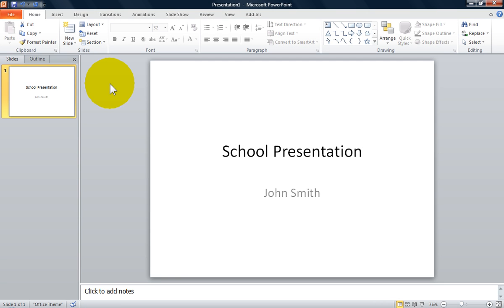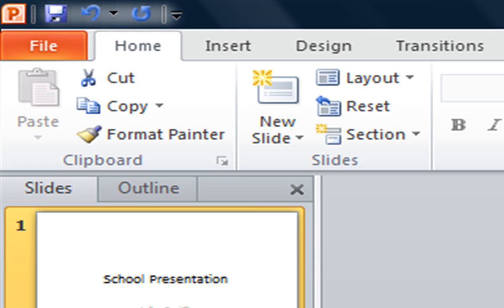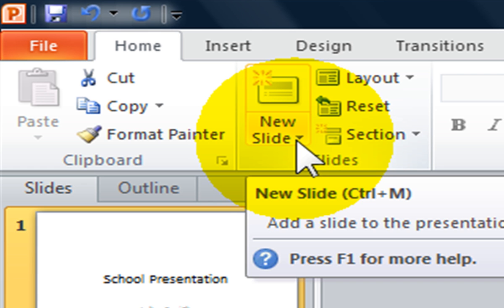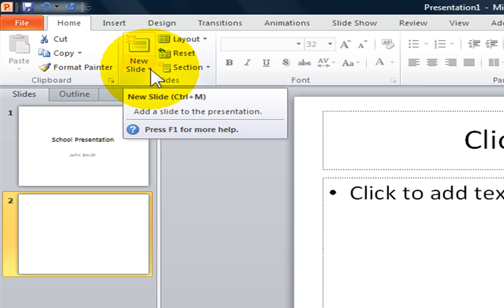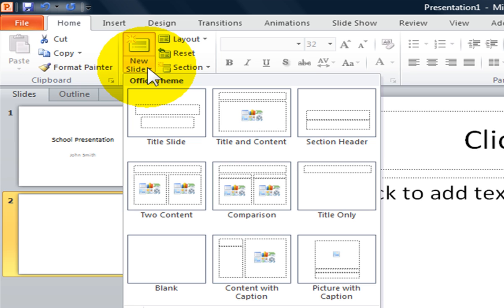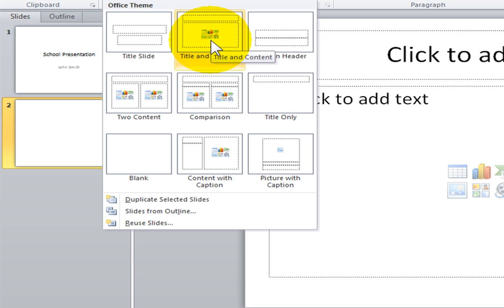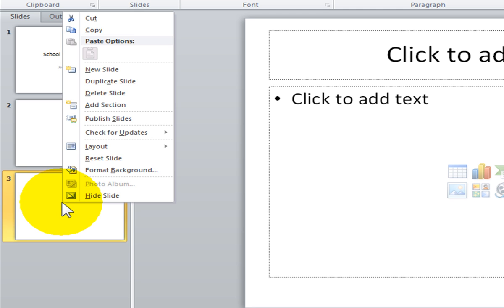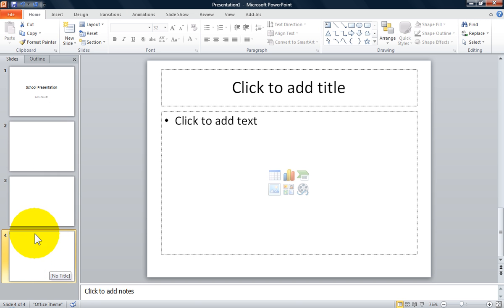How to Insert a New Slide In PowerPoint 2010 or 2007